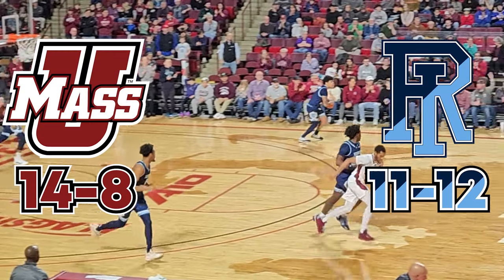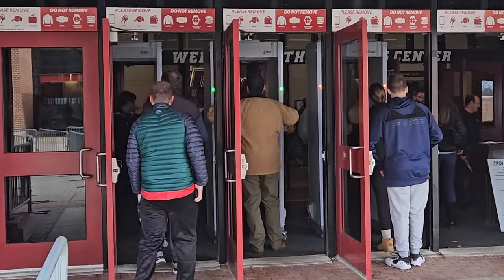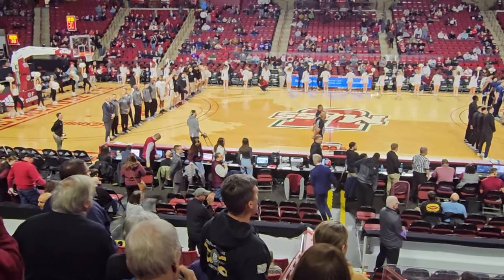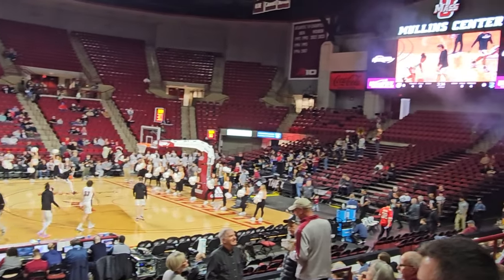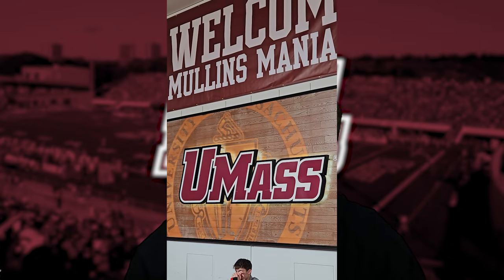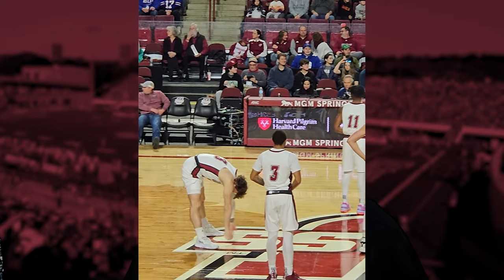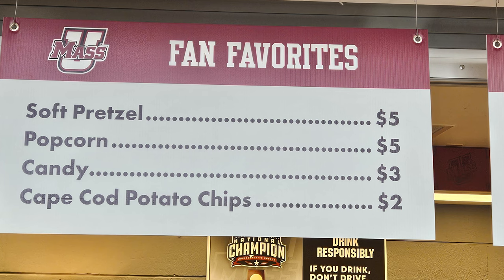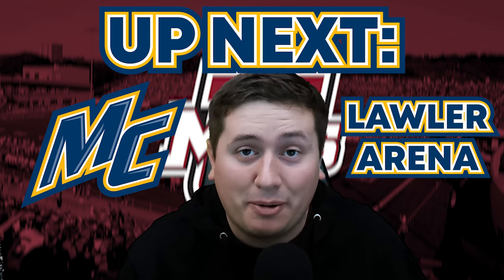UMass Amherst - The Hunt for the Best College Basketball in Massachusetts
I'm on a hunt to find what the best college basketball experience in Massachusetts is, so I found myself at UMass Amherst's Mullins Center to watch the UMass Minutemen take on the Rhode Island Rams in an A-10 matchup.

Over the 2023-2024 NCAAM season, I will be visiting all nine D1 basketball schools, 11 stadiums in all, in Massachusetts, about one every week.